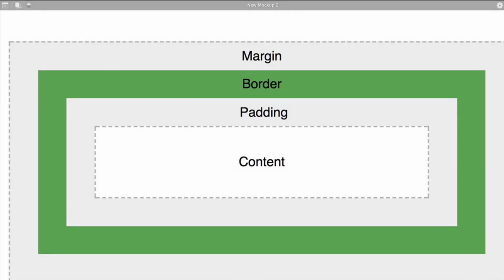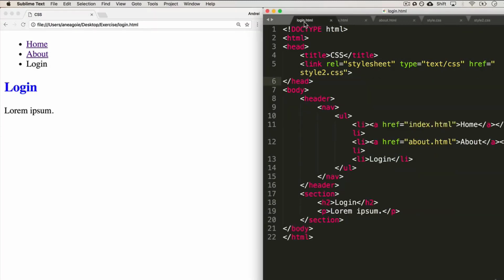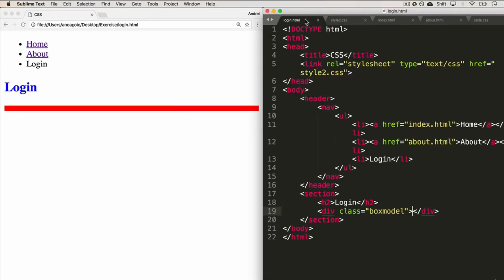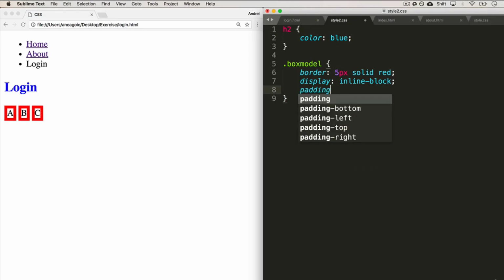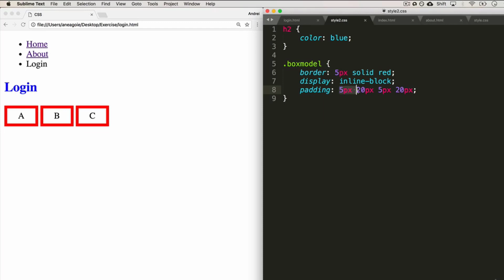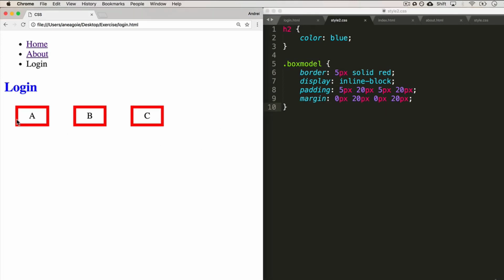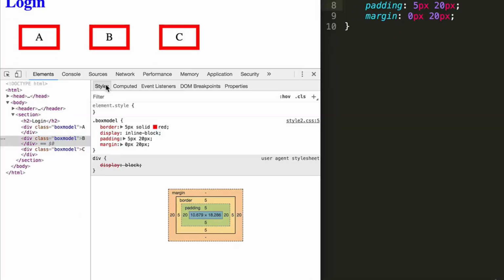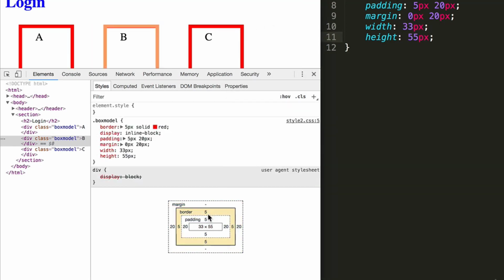Box Model in CSS